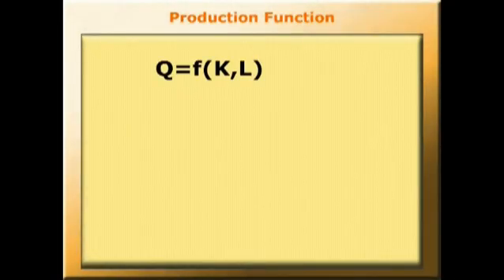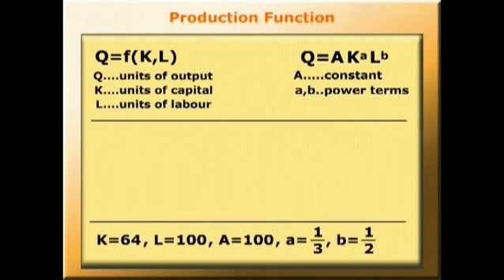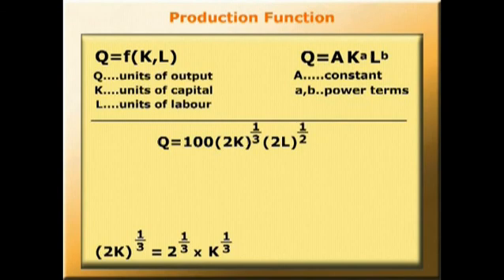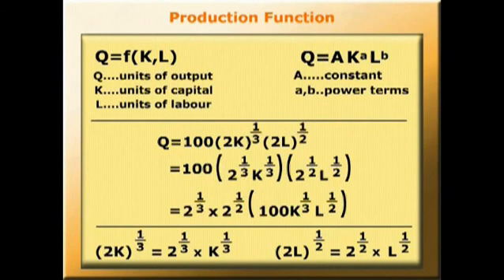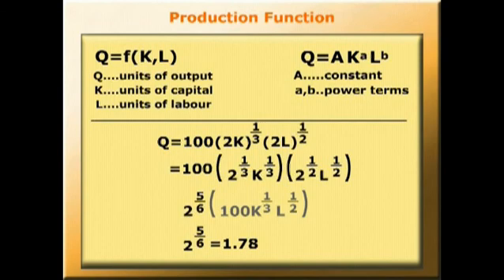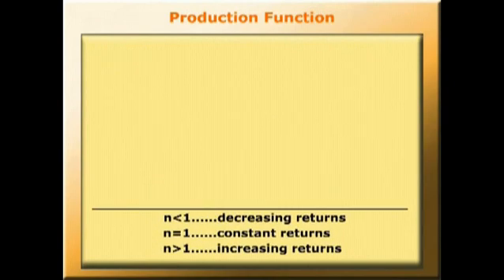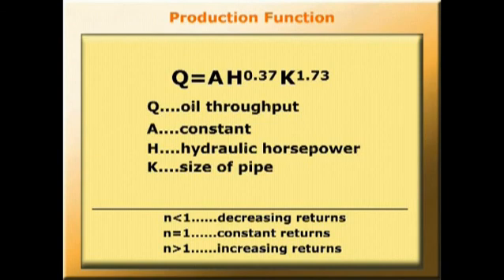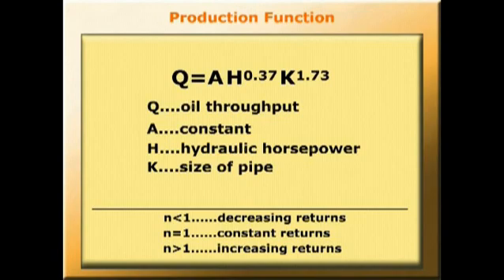Powers: Production functions in gold mining and oil production (2/2). METAL film 1.09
This animation explores the relationship between costs and output in gold mining and oil through the use of power production functions. Produced as part of the education project, Mathematics for Economics: enhancing Teaching and Learning.